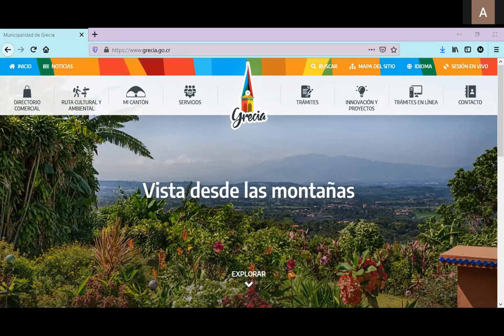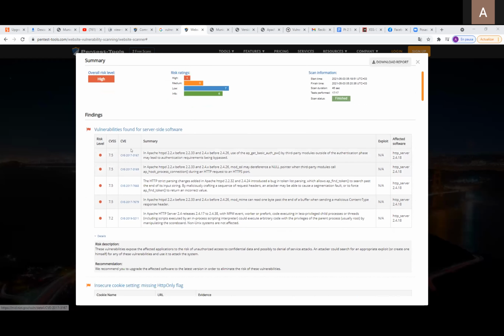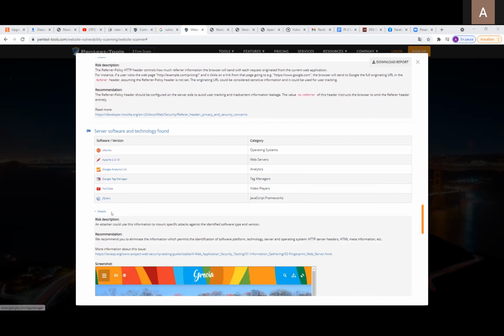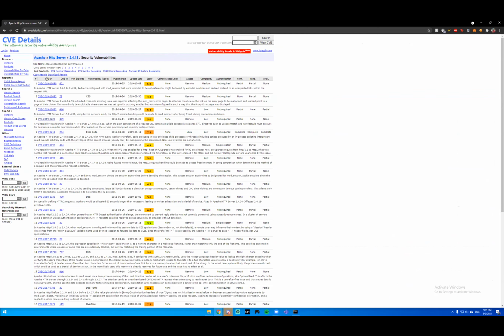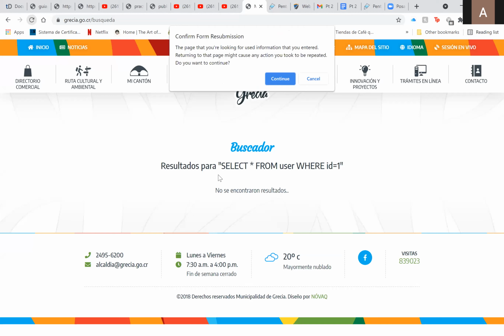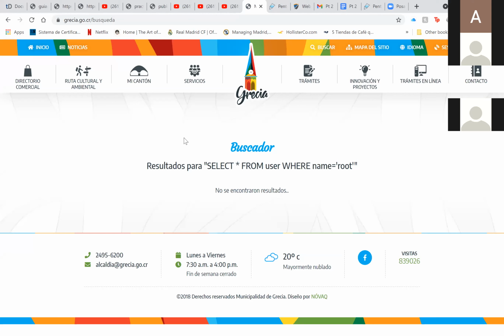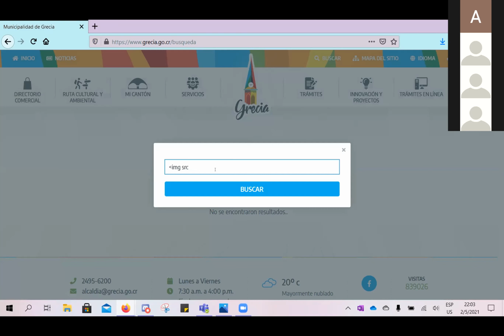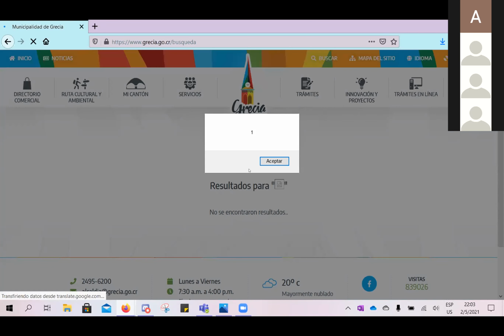Parte 2 Laboratorio ataques grupo cohetes 🚀